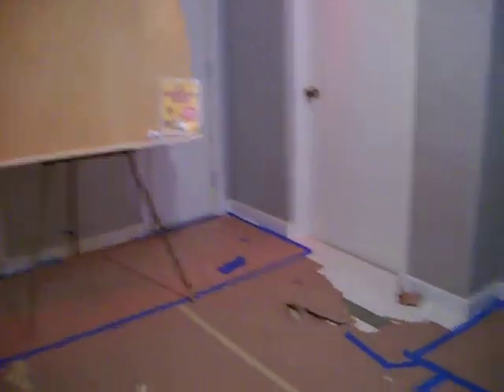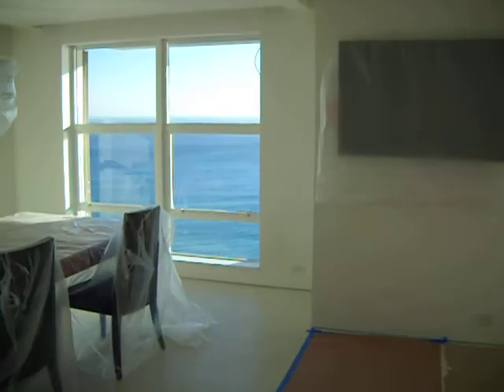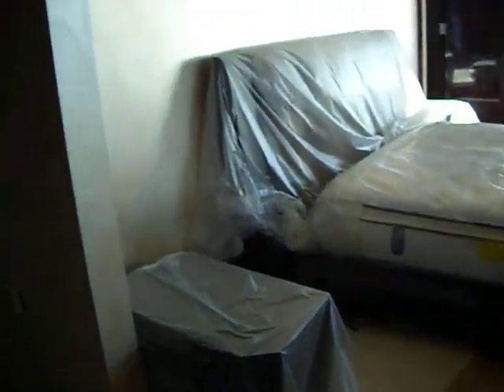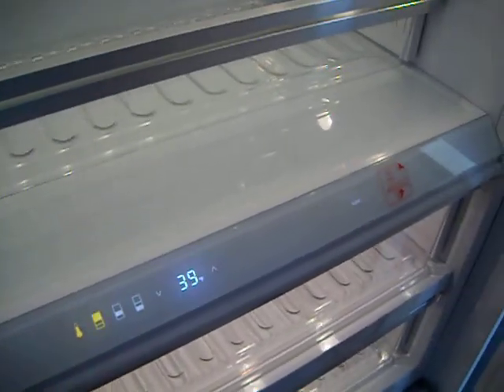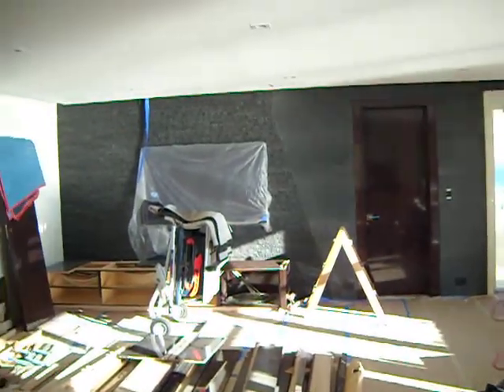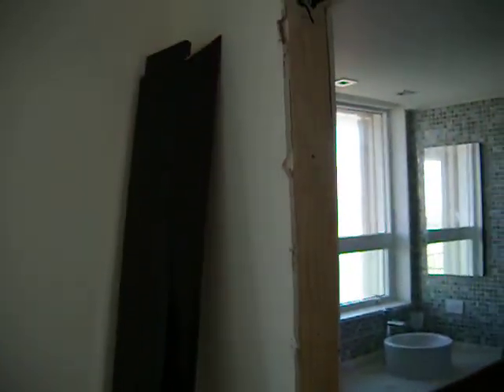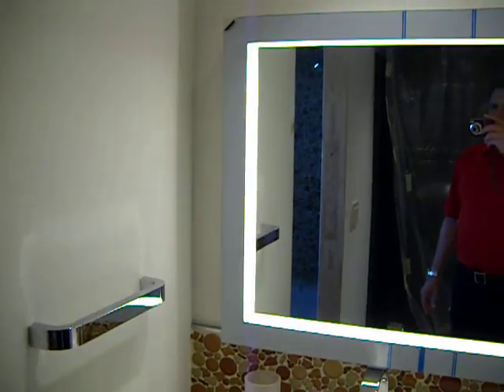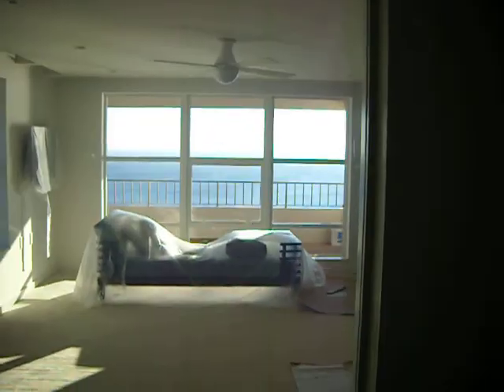Boca Raton Oceanfront Project progress.
Designer: Mayda Zayas-Bazan of ZB Interiors
Faux Paint:  Dana Donaty Designs